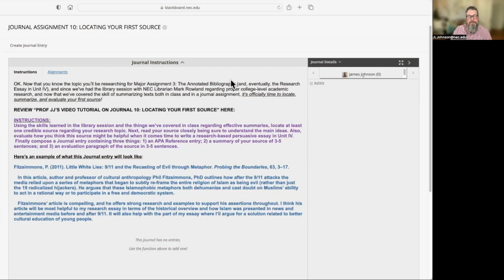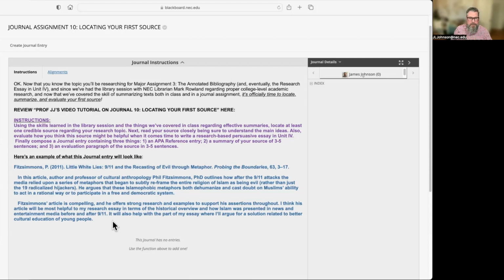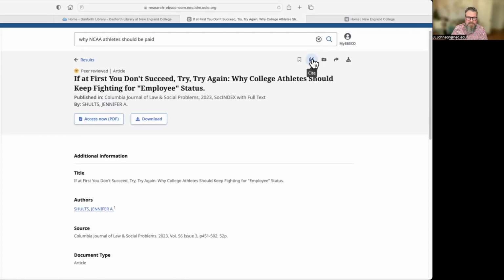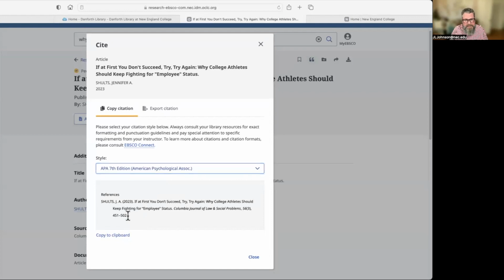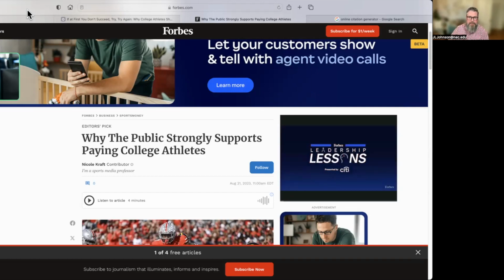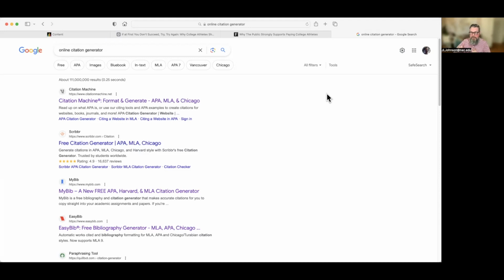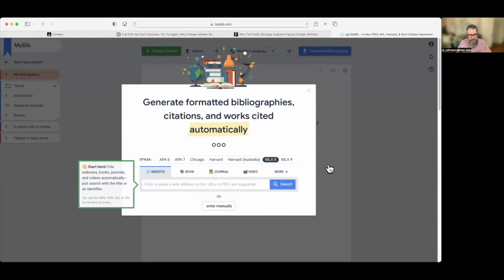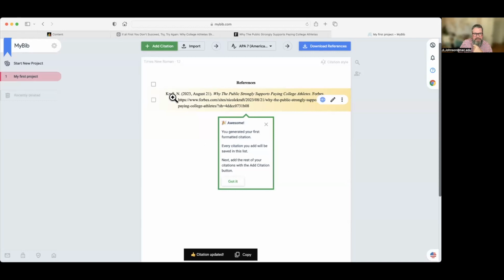HAPPY BREAK AND JOURNAL 10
Awesome job so far this semester.